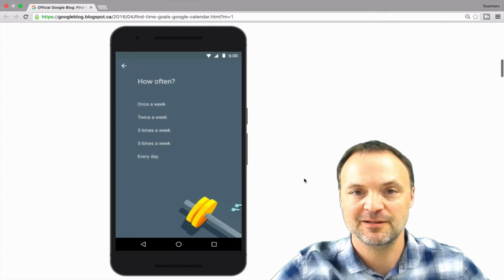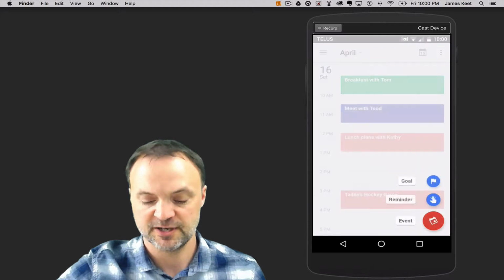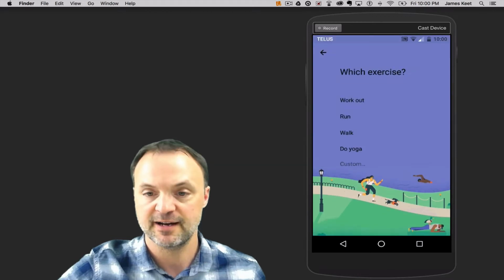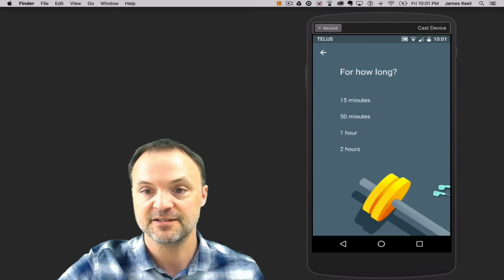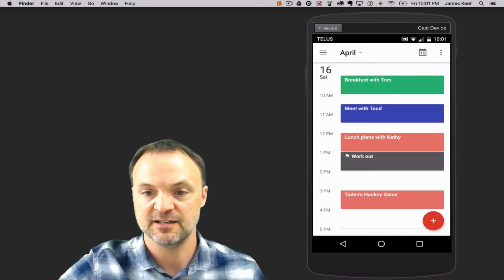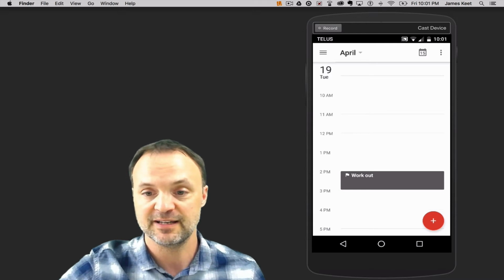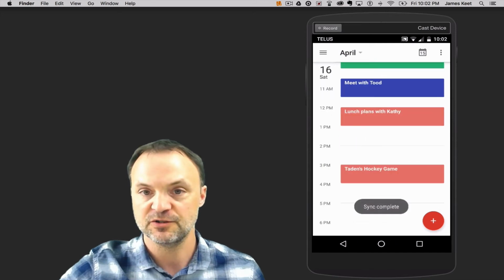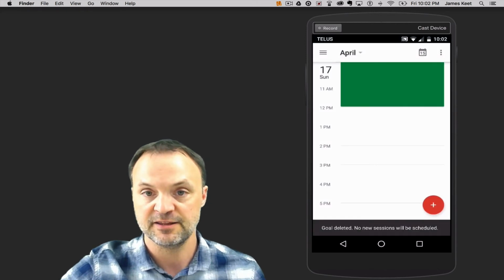Set Goals in Google Calendar - New Feature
This video tutorial will show you the new goal setting features in the Google Calendar App.  The Google Calendar App will help you find your open time to schedule workouts, learning time, family time, and more.